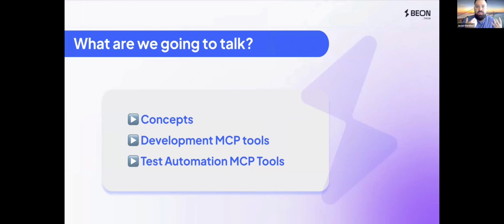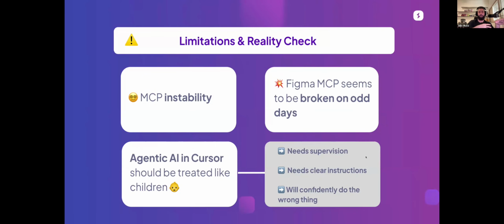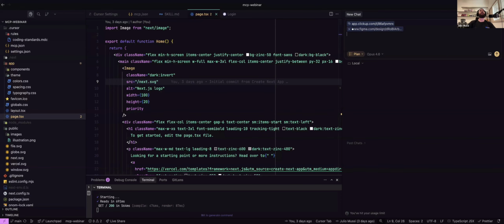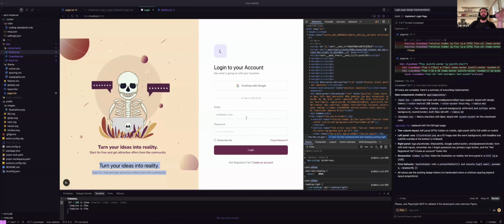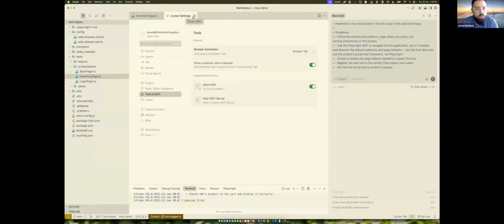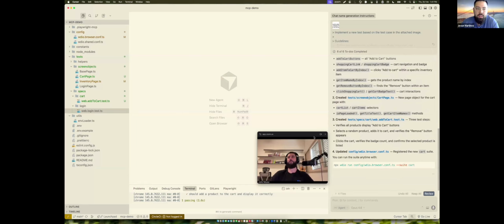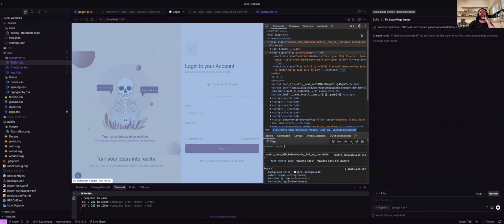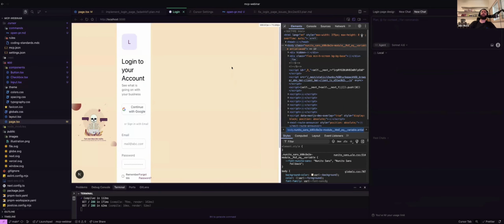The MCP Blueprint: Linking Engineering Tools for Automated Success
A practical session on how to connect engineering tools using MCP to automate real development workflows from requirements and design to testing and pull requests, powered by AI. 🤖